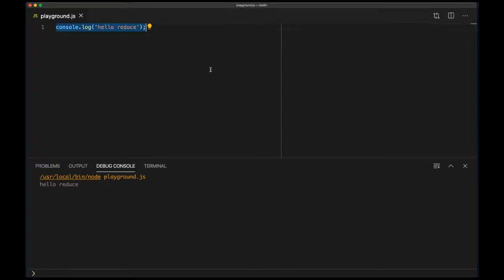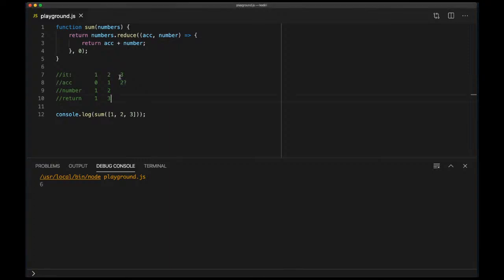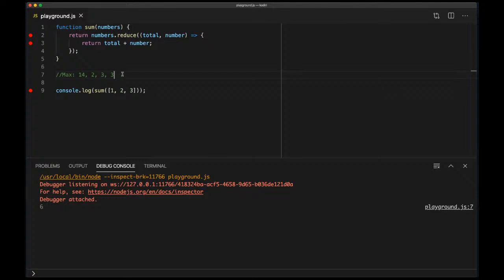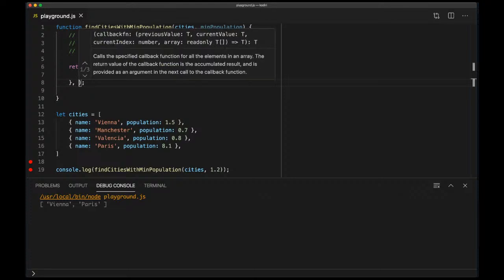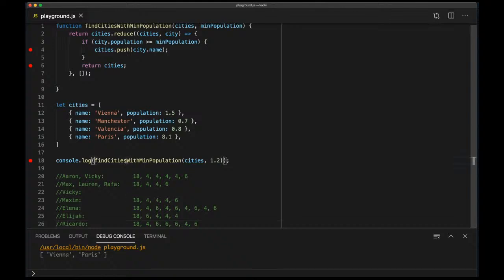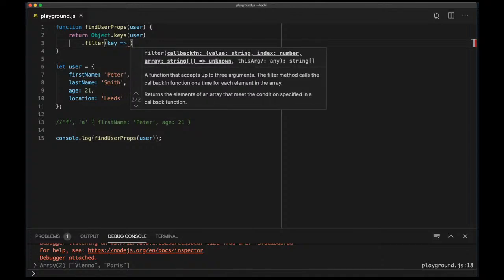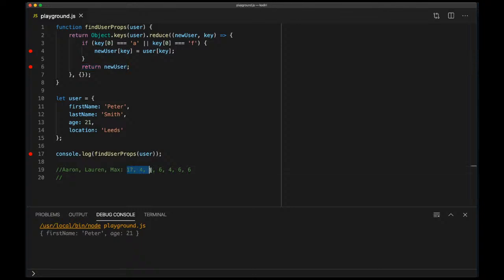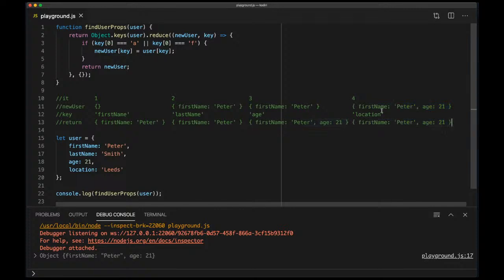JavaScript reduce - 27-05-20